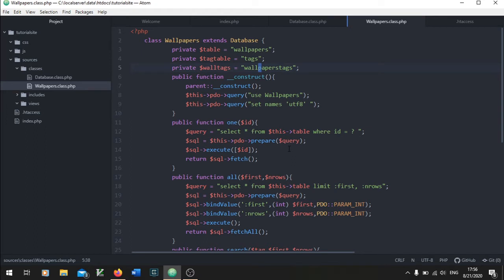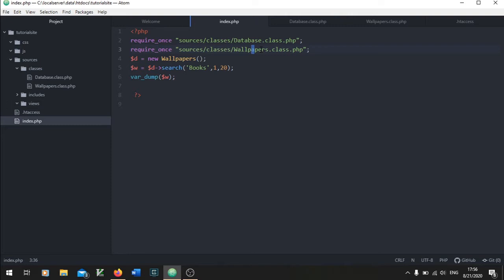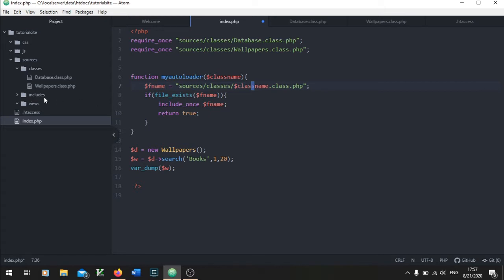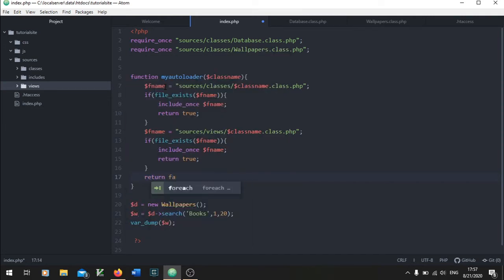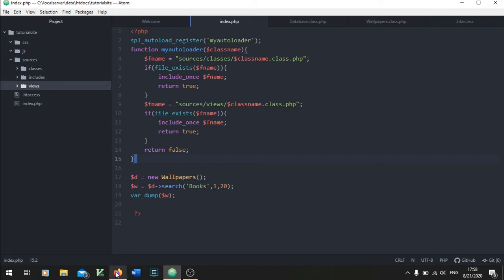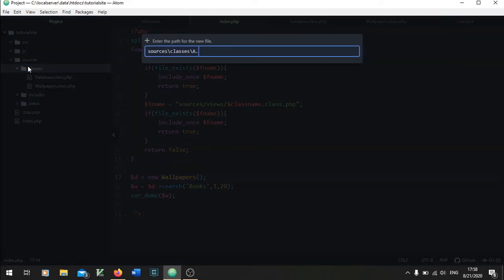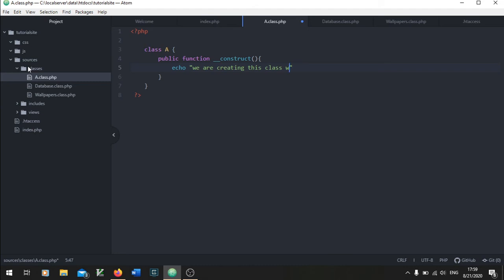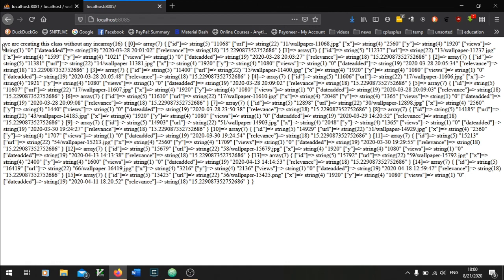creating a real website with php object oriented part 4 Autoload and Register Classes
Every php file you create must be included at some point before you use it.
but as the website becomes bigger and the number of files increases, it becomes extremely difficult to keep track of the files. if you can't organize your code you might find yourself including the same file multiple times. and the code itself will look ugly and might not be resources friendly...